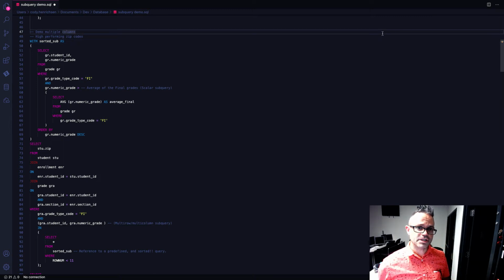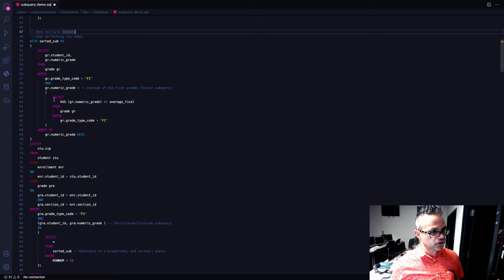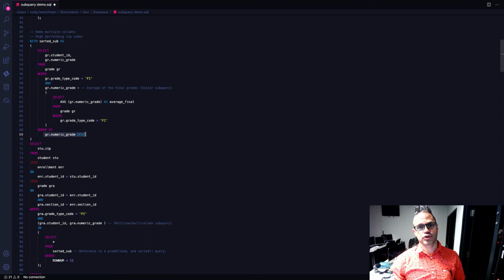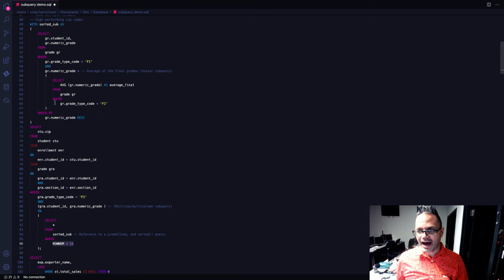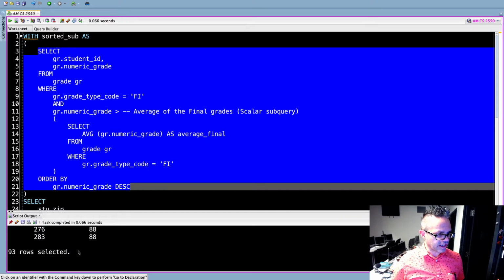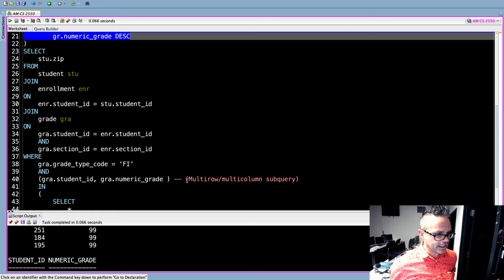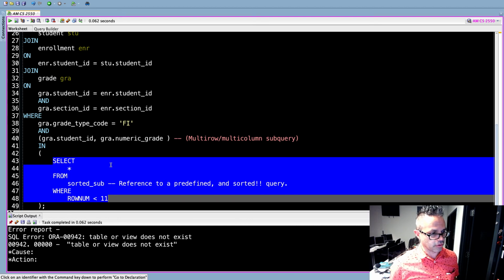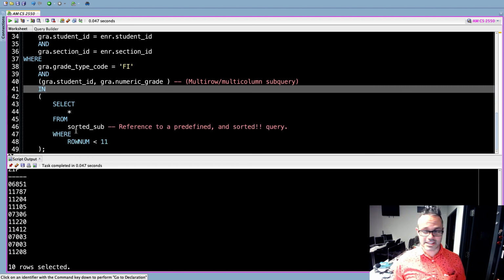Database: Named and nested subqueries (CTE query)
Solving a real world problem, where are the top performing zip codes based on student scores. Using a WITH AS clause (CTE) to define a sorted subquery that can later be referenced inside a query.